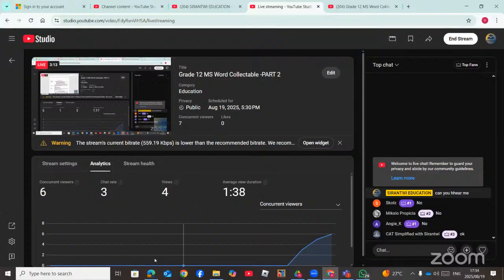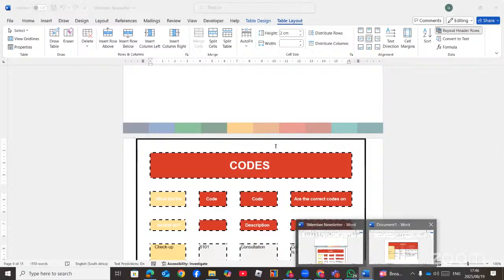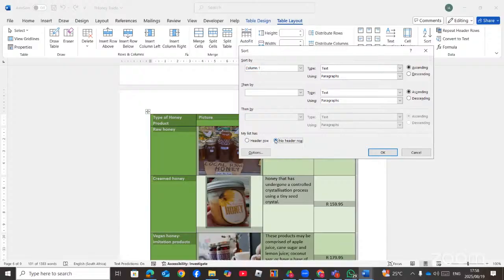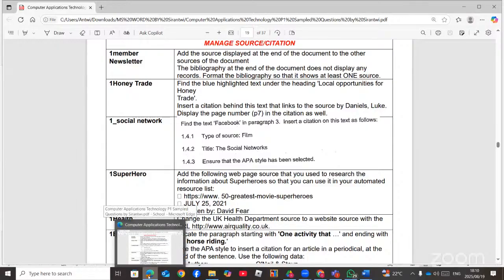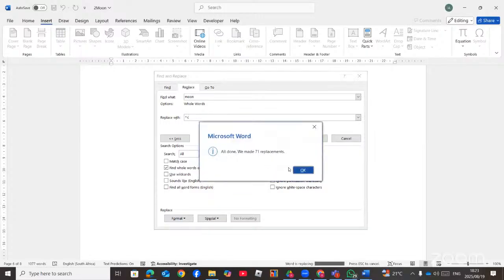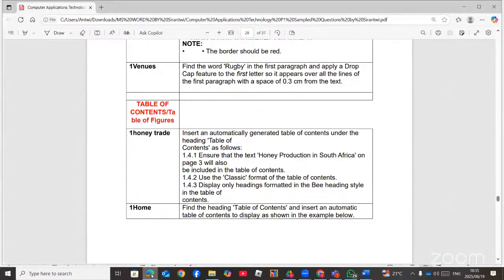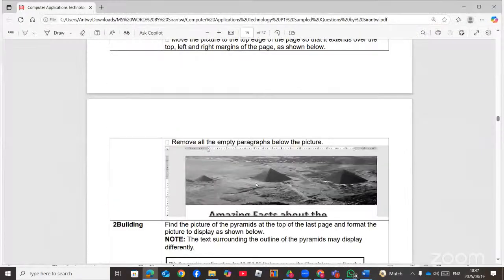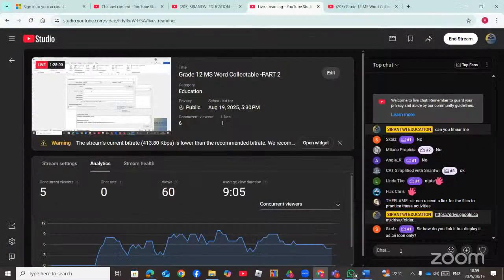Grade 12MS Word Collectable -PART 2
Use this link to access te data files for all Grade 12 lessons